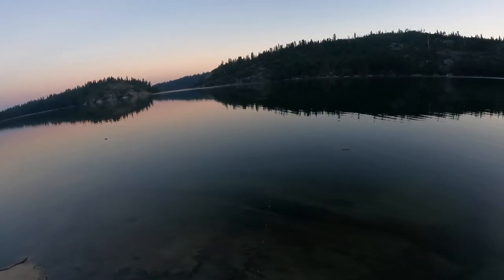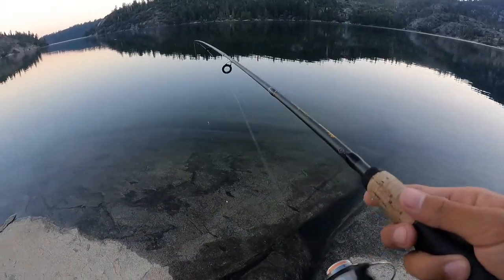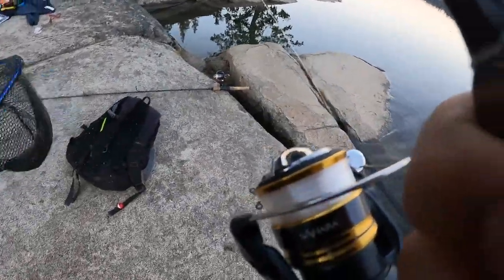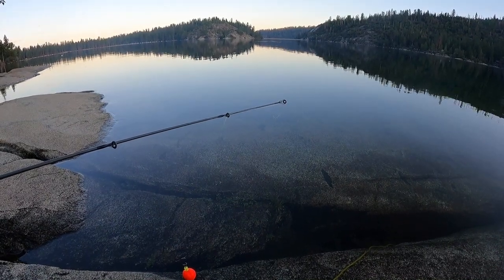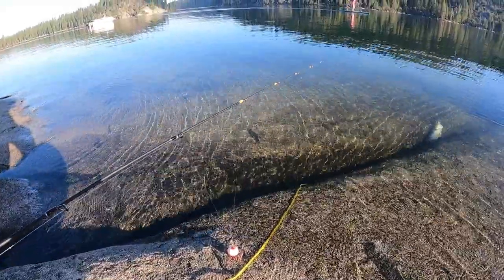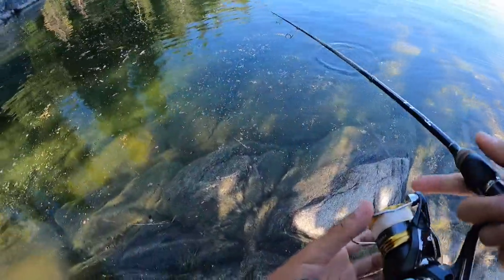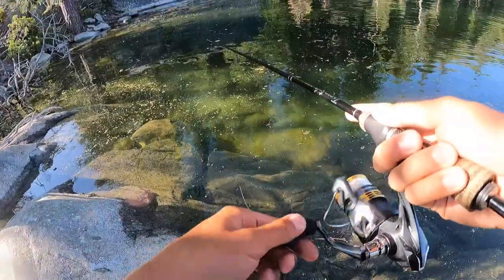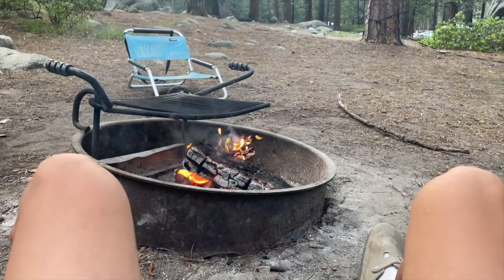First Time at Pinecrest Lake!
What's up everyone, today we headed out to Pinecrest Lake. I caught a couple trout for our very short session plus a Smallmouth Bass!

Check out Rays Fishing Rods for some amazing quality rods at a cheap price!